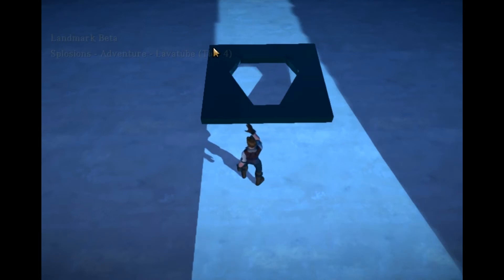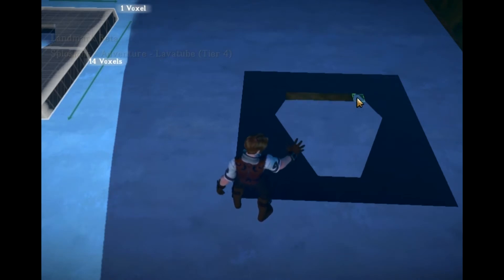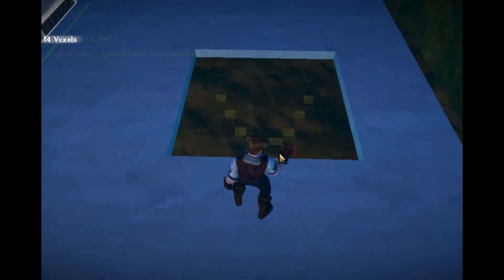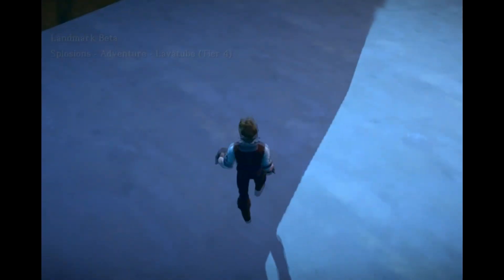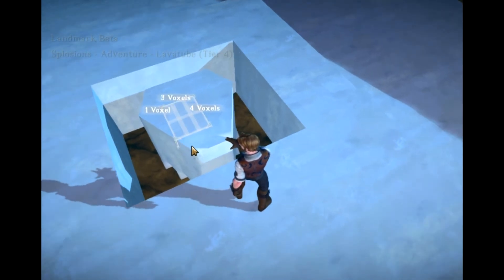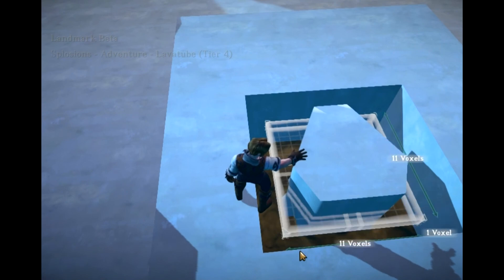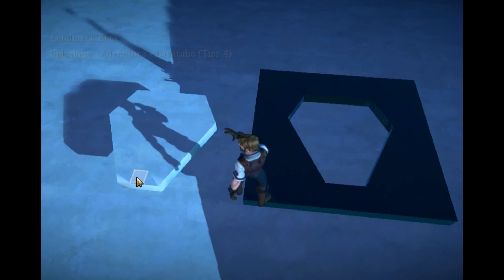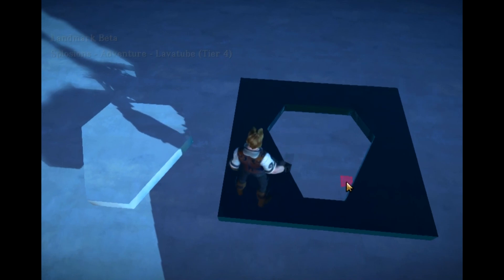EQ Landmark, Die Stamp Technique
Technique to use a negative template to create small, sharp corners on free-standing objects.